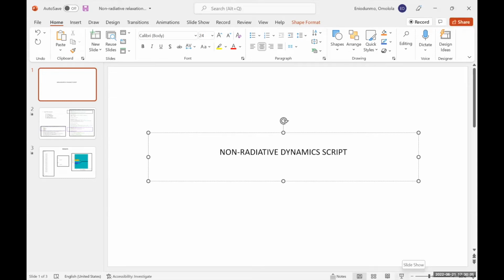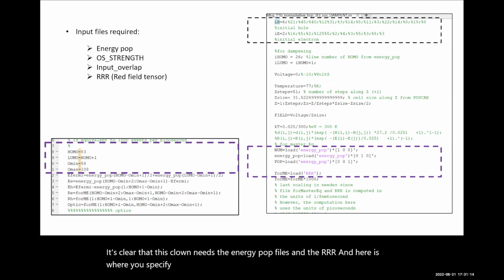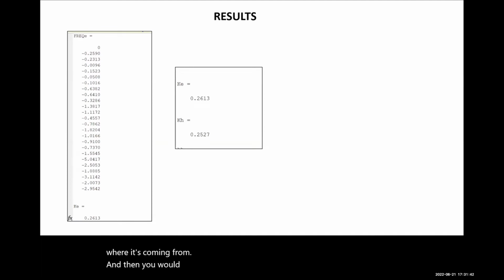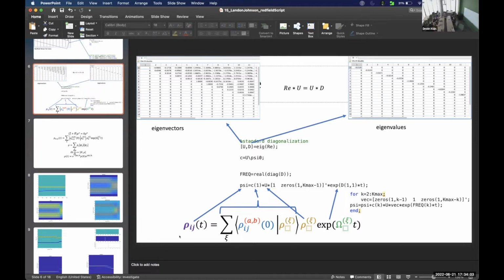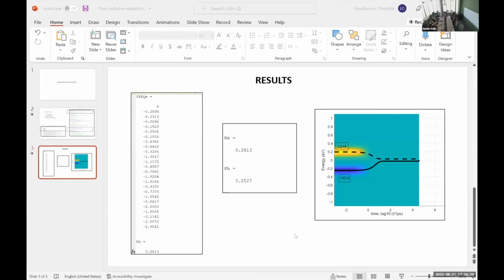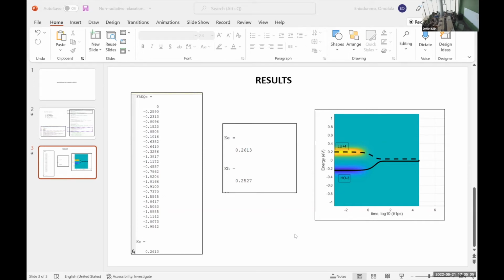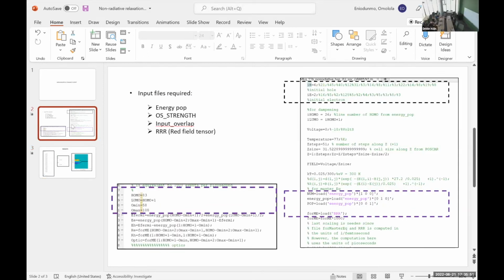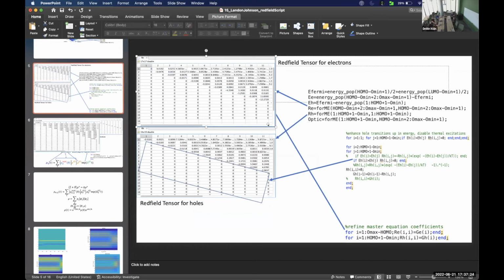8 Omolola Eniodunmo; Computing expectation value of energy over time,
8  Omolola Eniodunmo; Computing expectation value of energy over time,